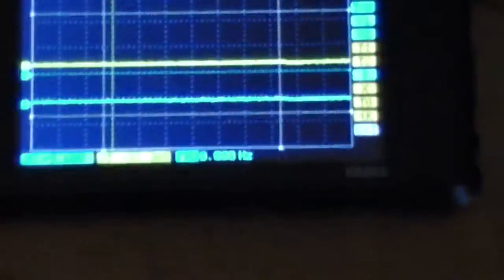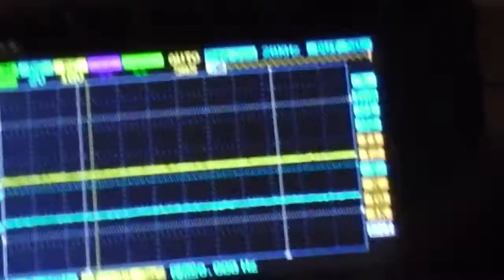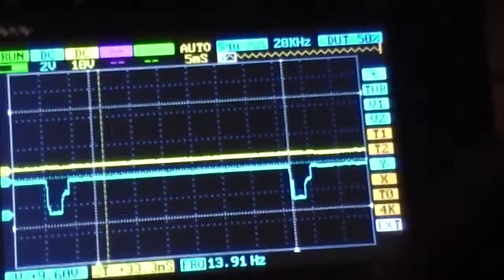High voltage hho cell circuit. Using PWM and transistor.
I had the circuit working with the miesner circuit and a ignition module. But i fried the ignition module. I figure it was due to the hz. So by using my own oscillator and a transistor i have received good results.